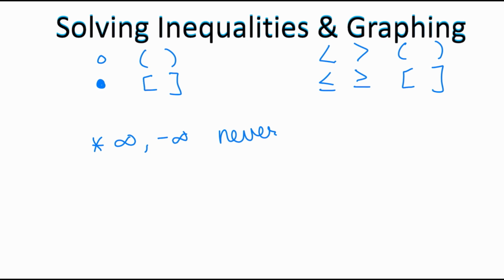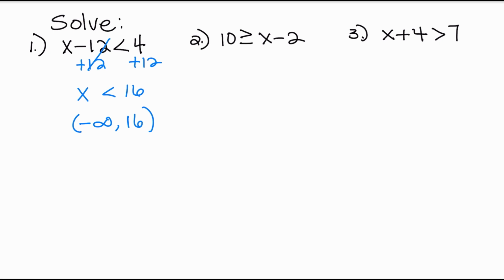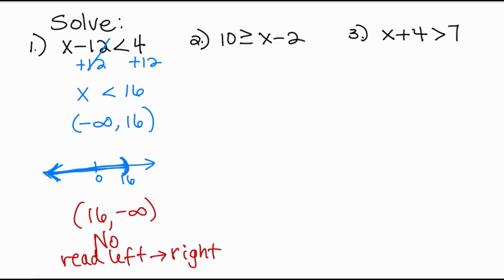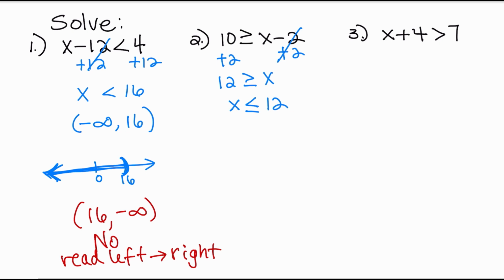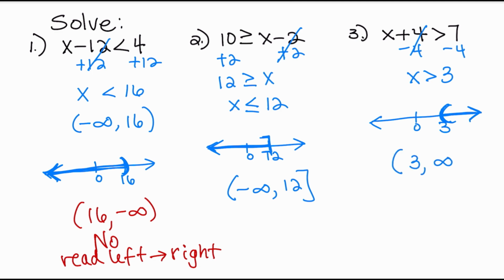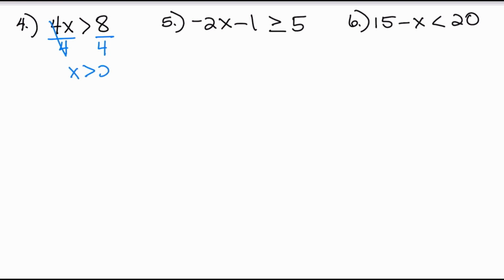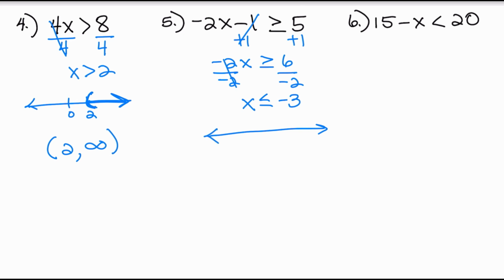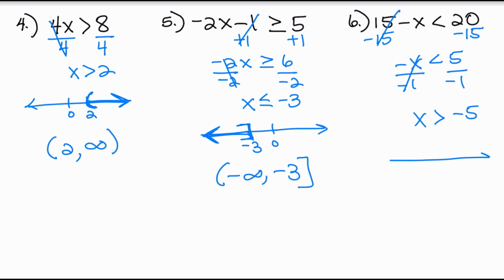Solving Inequalities and Graphing the Solution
Learn how to solve inequalities with graphing. Go through one step basic examples of solving inequalities and graphing the solution. If you're learning how to solve inequalities and graph them, then this is the video for you. You'll learn graphing solutions of inequalities using parentheses and brackets (interval notation) and with the usual open circle and closed circle.

Other videos you may be interested in:
Interval Notation

🎒 My favorite school supplies:
✏️ Graphing Notebook
🖊️ Pilot G2 Pens (0.7mm, pack of 4)